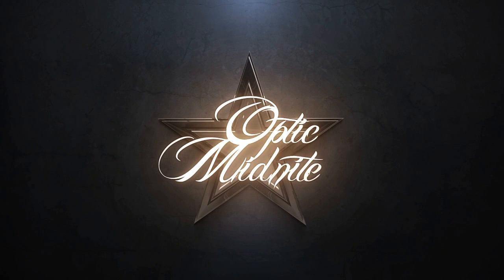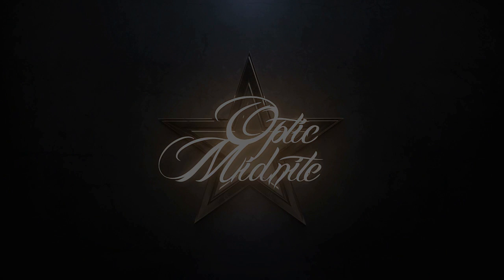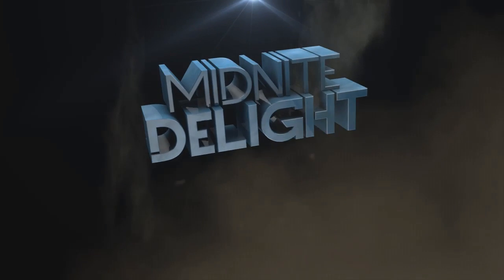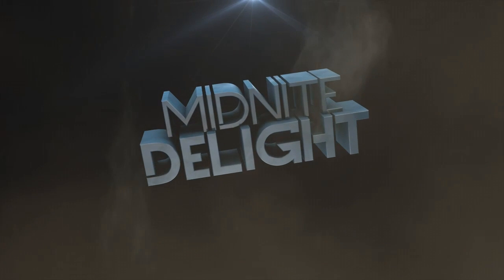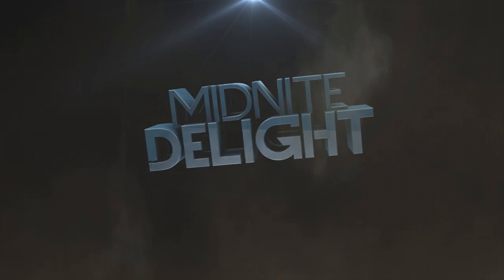OpTic MiDNiTE *Intro Contest*